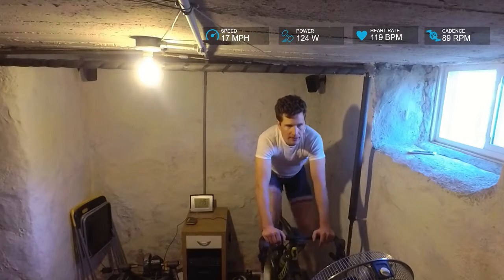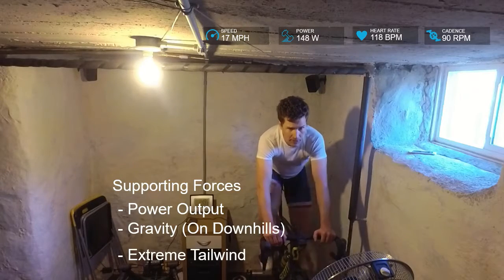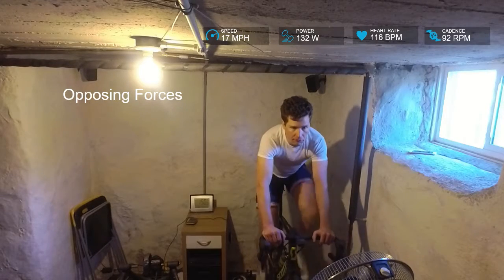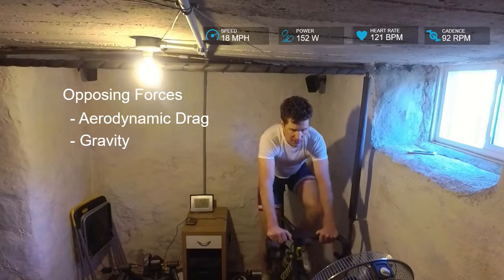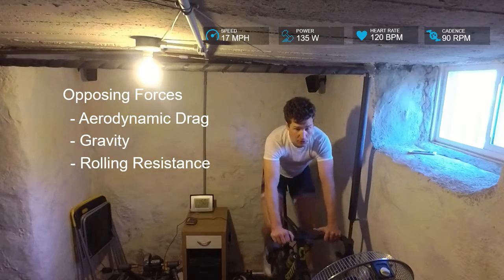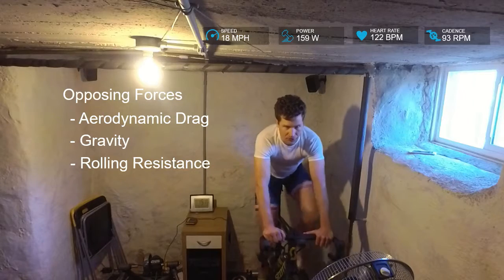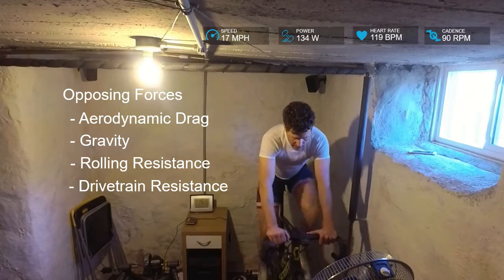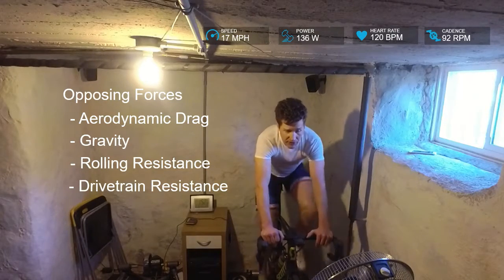Power Measurement, Part 1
Part 1 in an explanation of power measurement terminology